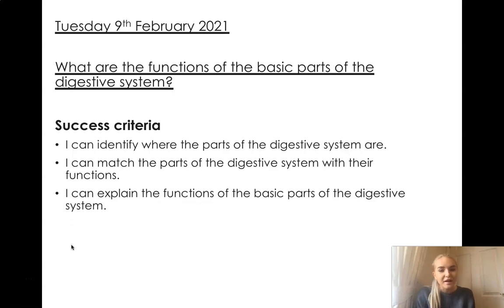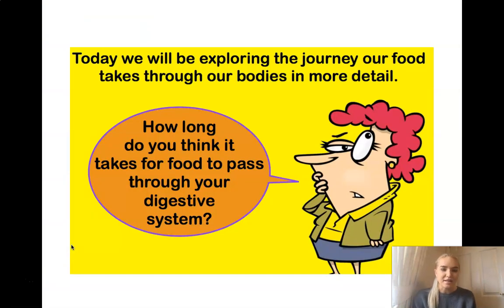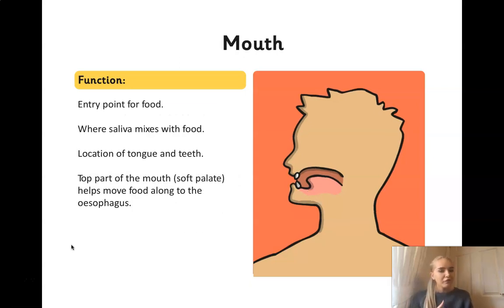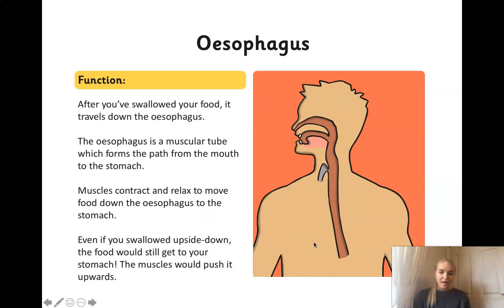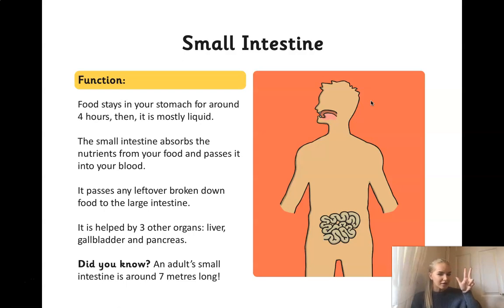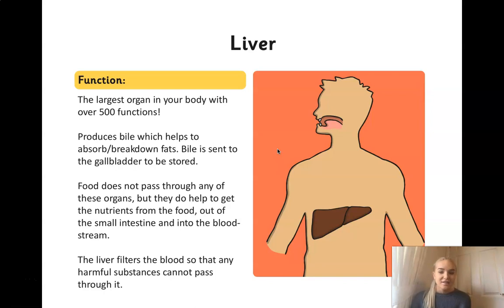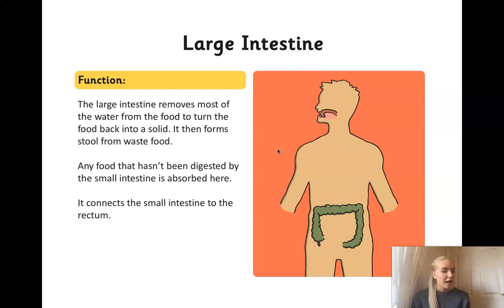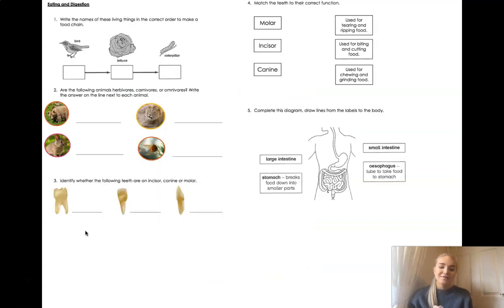Year 4 Science 9th Feb